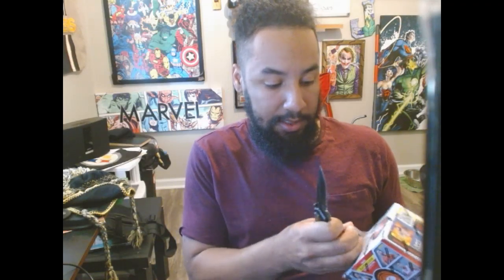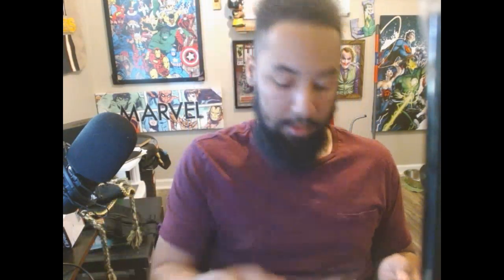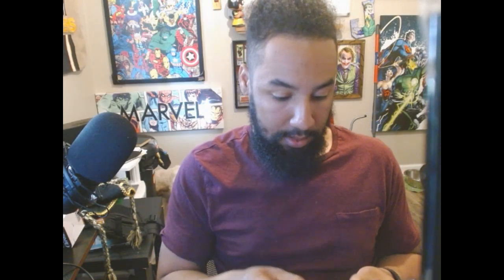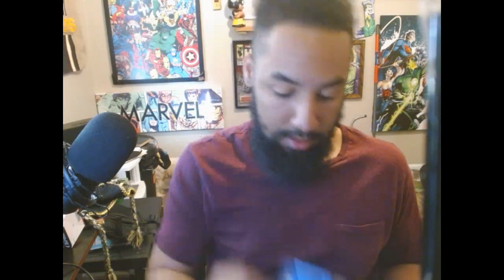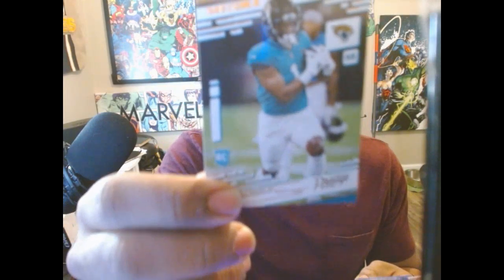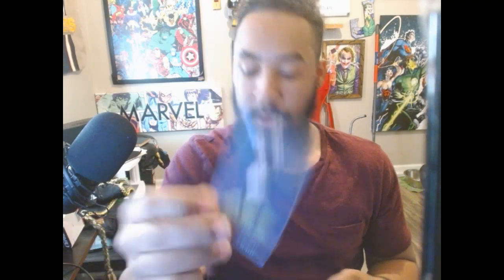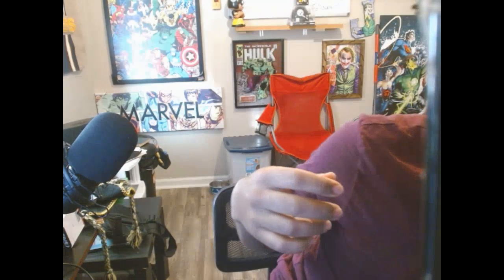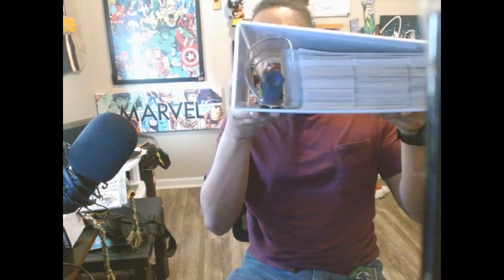Panini Chronicle's 2021-2022 NBA/NFL Pack Opening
Opened two boxes of the Panini Chronicle's NBA and NFL packs.